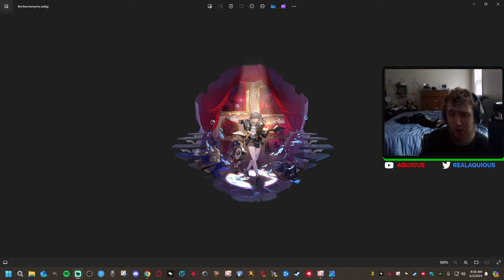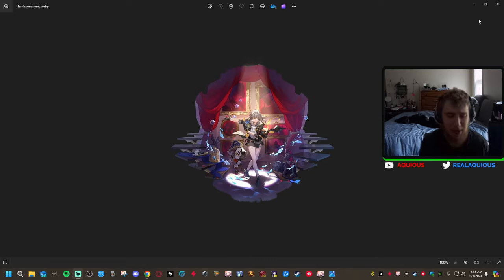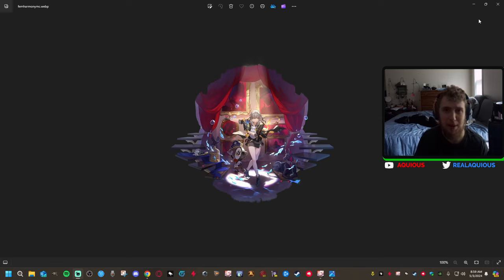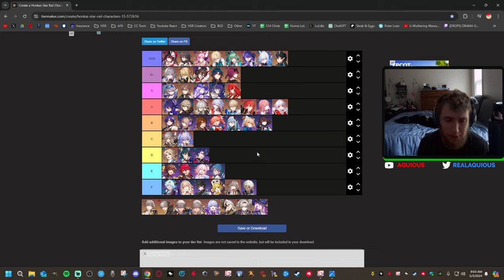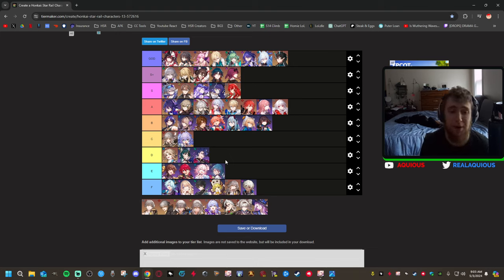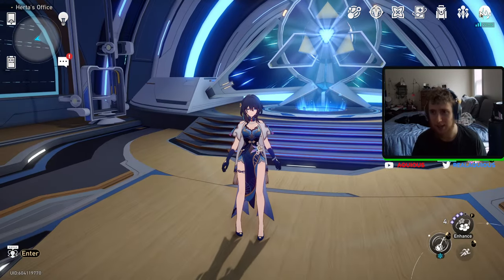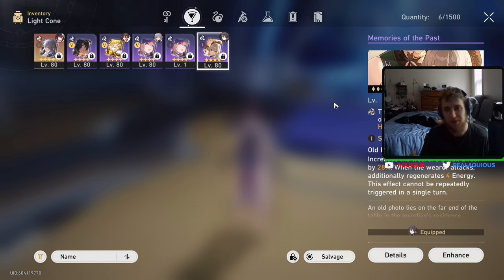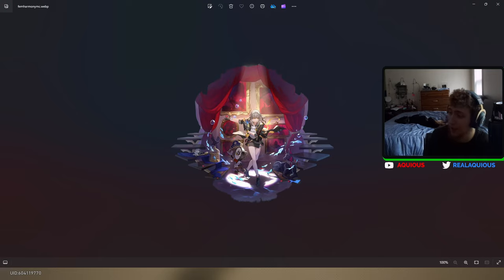What I Want From The NEW Harmony Trailblazer | Honkai Star Rail